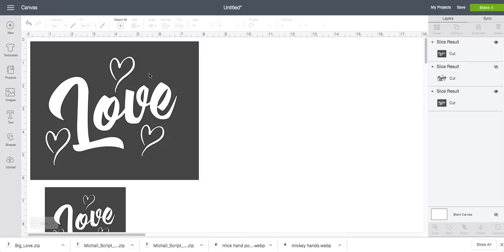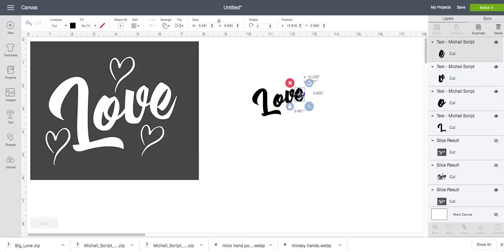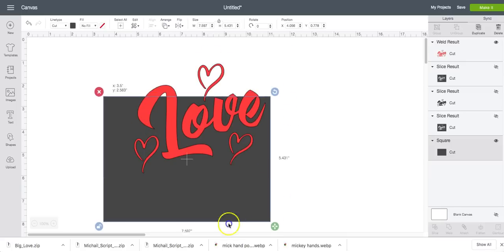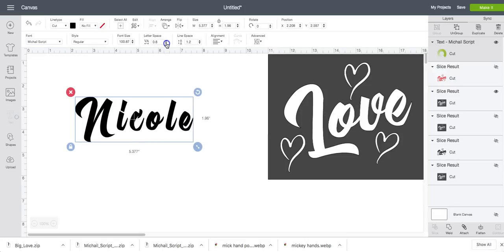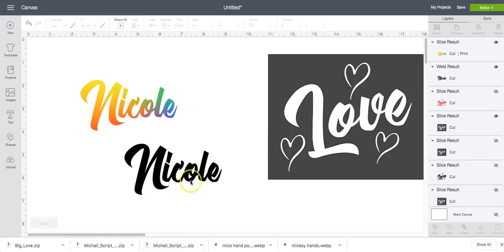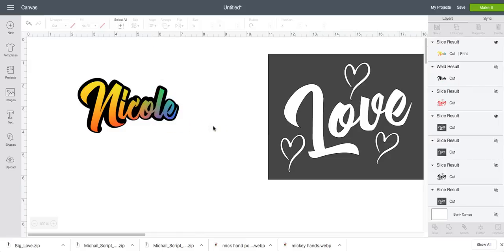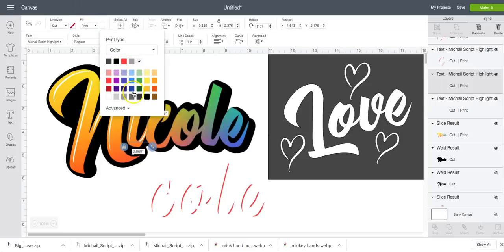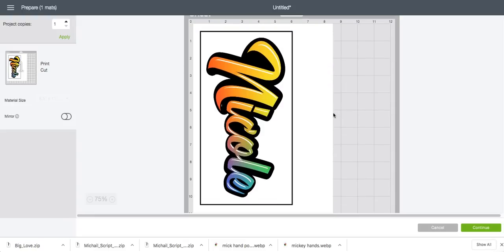Cricut Users: Glass Etching ft Michail Script Shadow Font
Start this tutorial at (6:30) to see me demonstrate this beautiful font!

Don’t know how to shadow just yet? This font is perfect for shadow newbies!!!

I also quickly demonstrate how to do a pattern knockout and how to use the The script (font), script cutting (the shadow) and the highlights. For a more detailed tutorial on pattern knockouts, please go

Downloading Tips: Be sure to download the .otf files of each when you download your font. Also make sure that your Cricut Design Space, Cameo Design and any other software you want to use this font with is closed.

How to create a shadow, offset or bleed using the Michail Script font!